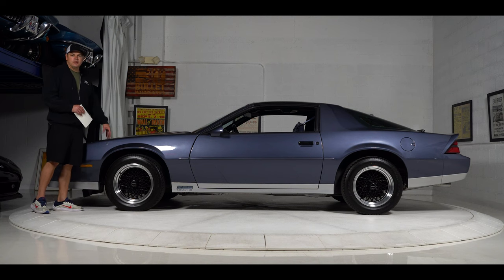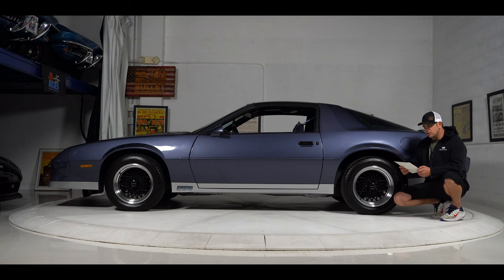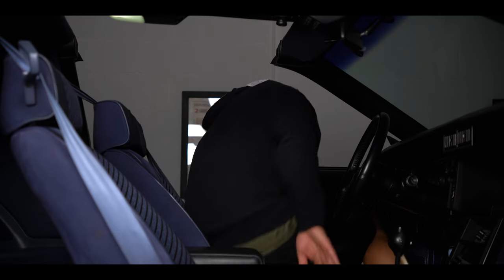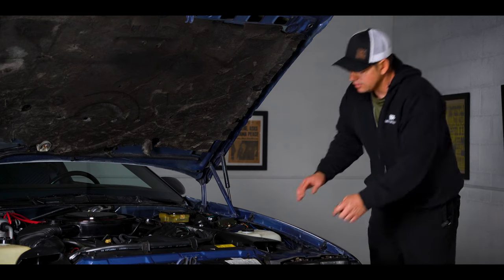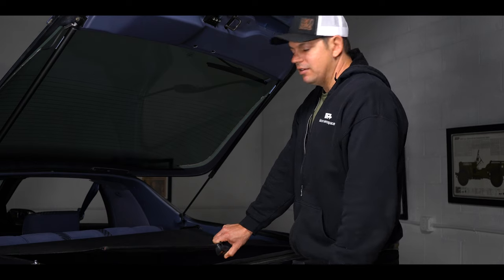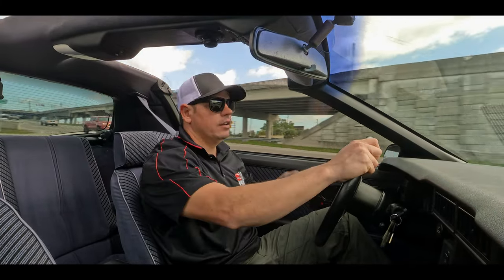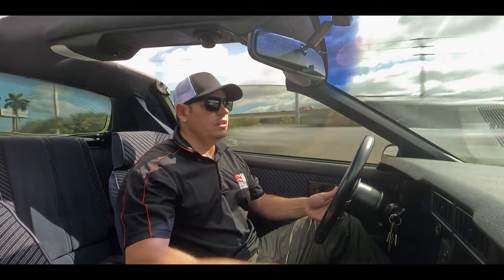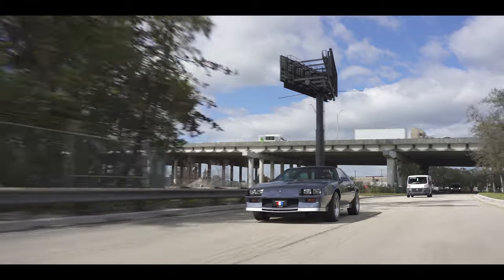1984 Chevrolet Camaro Z28 | [4K] | REVIEW SERIES | "Mullet Machine"